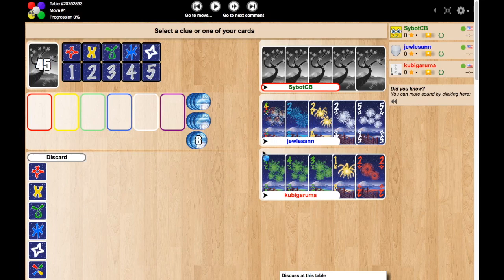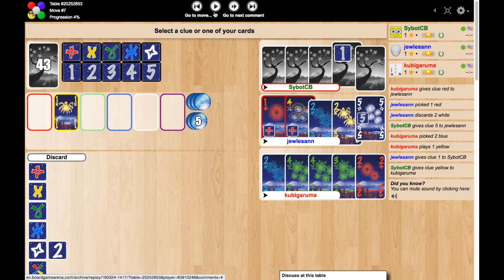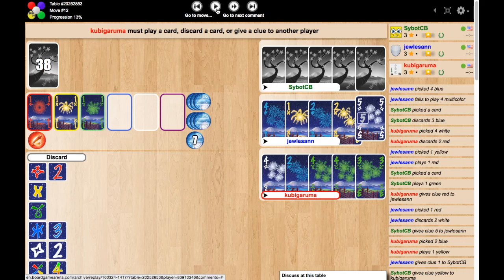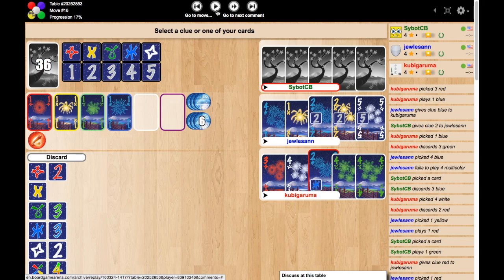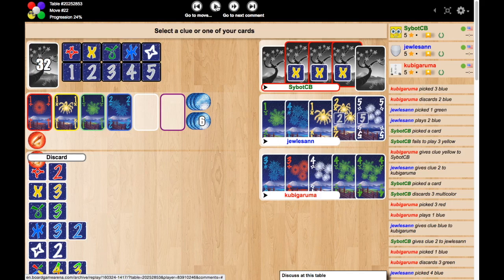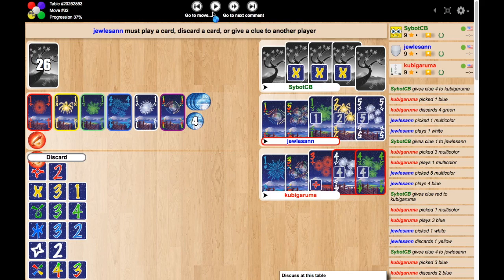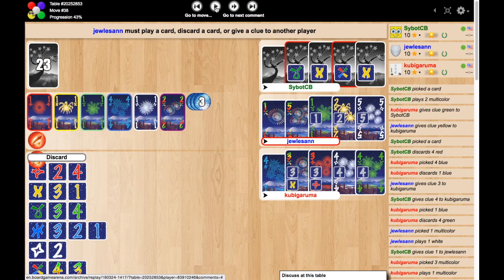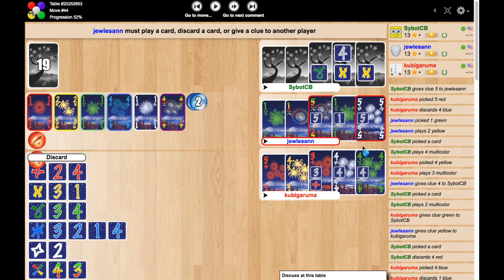AGCP Hanabi E11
Welcome to A Game Curmudgeon Plays Hanabi with his friends Episode 11

We're playing at Level 4 again today with Matt and Julie.  Apologies for the audio quality.  I'm not an expert at this, and Julie got hungry during this recording and started munching on popcorn.  :)  I didn't want to stop her in the middle of the recording to tell her, so I just let it go figuring I wouldn't use this, but there was some interesting situations and wanted to post it anyway.